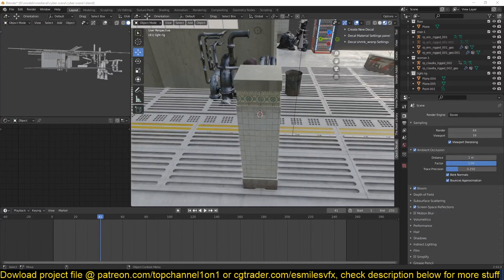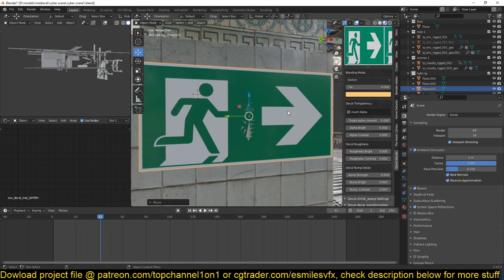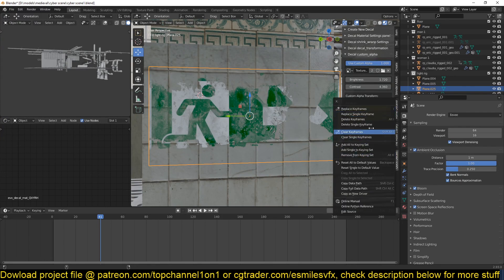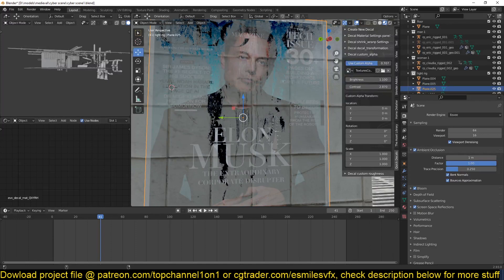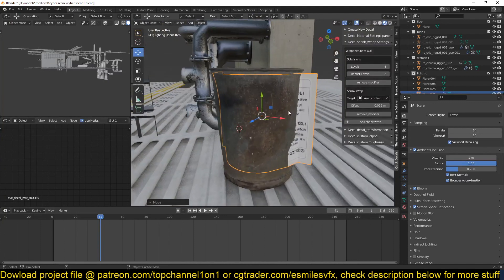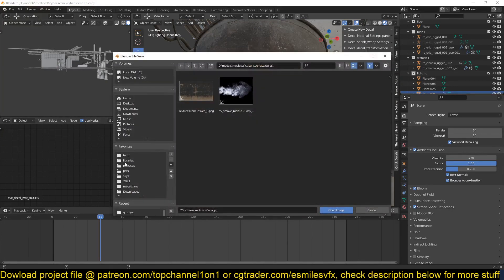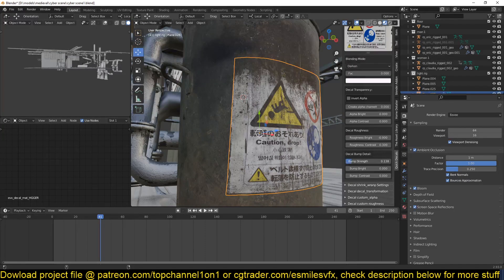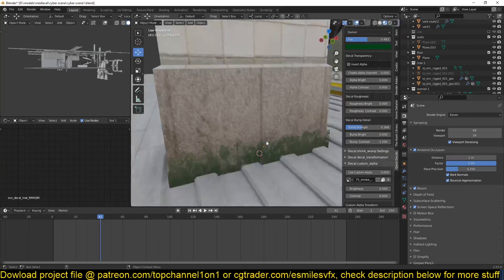how to use the quick decals addon in blender